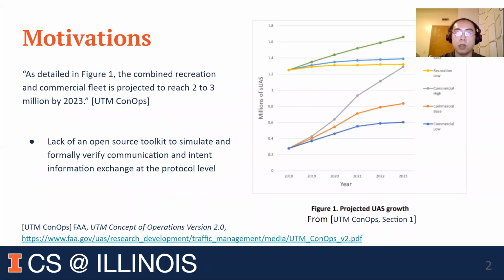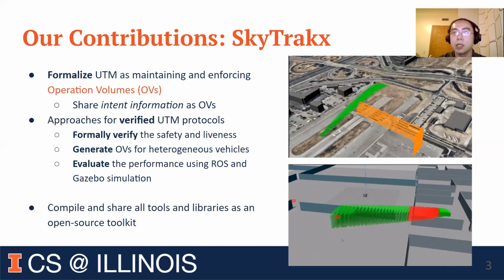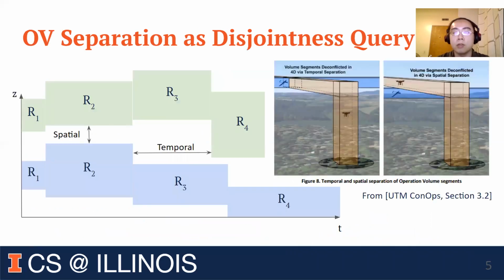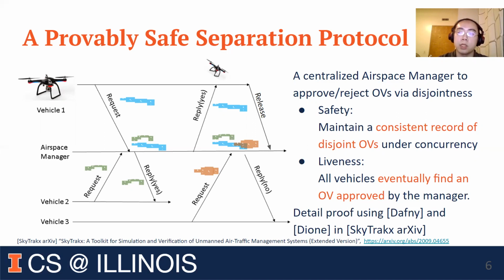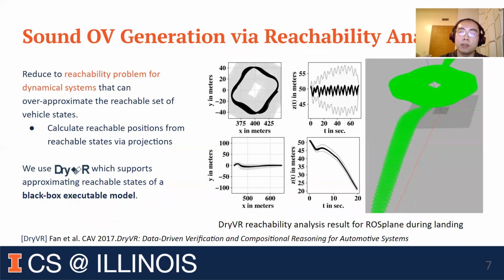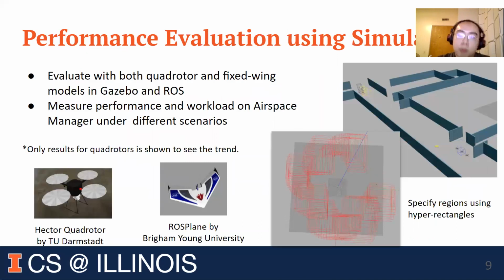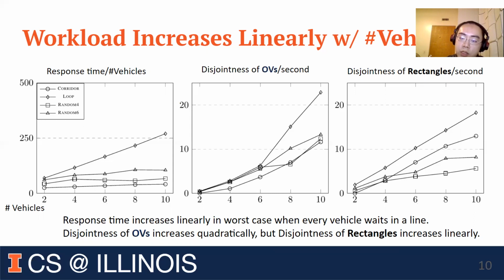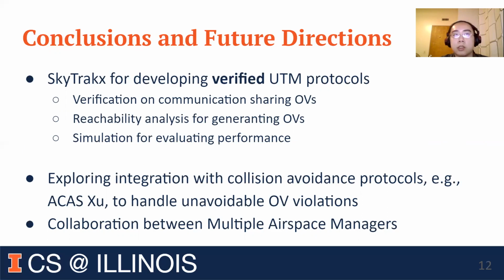SkyTrakx: A Toolkit for Simulation and Verification of Unmanned Air-Traffic Management Systems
The key concept for safe and efficient traffic management for Unmanned Aircraft Systems (UAS) is the notion of operation volume (OV). An OV is a 4-dimensional block of airspace and time, which can express an aircraft's intent, and can be used for planning, de-confliction, and traffic management. While there are several high-level simulators for UAS Traffic Management (UTM), we are lacking a framework for creating, manipulating, and reasoning about OVs for heterogeneous air vehicles. In this paper, we address this and present SkyTrakx-a software toolkit for simulation and verification of UTM scenarios based on OVs. First, we illustrate a use case of SkyTrakx by presenting a specific air traffic coordination protocol. This protocol communicates OVs between participating aircraft and an airspace manager for traffic routing. We show how existing formal verification tools, Dafny and Dione, can assist in automatically checking key properties of the protocol. Second, we show how the OVs can be computed for heterogeneous air vehicles like quadcopters and fixed-wing aircraft using another verification technique, namely reachability analysis. Finally, we show that SkyTrakx can be used to simulate complex scenarios involving heterogeneous vehicles, for testing and performance evaluation in terms of workload and response delays analysis. Our experiments delineate the trade-off between performance and workload across different strategies for generating OVs.